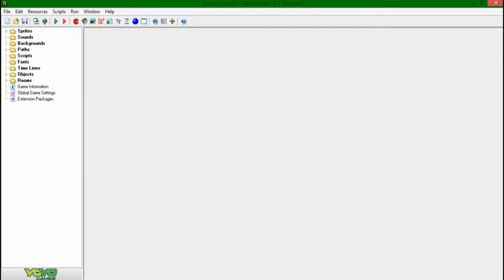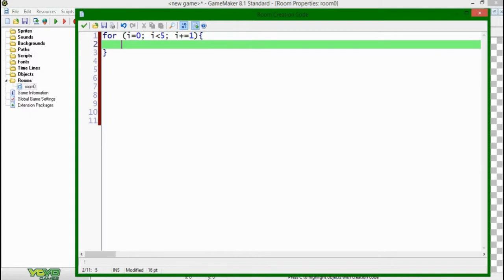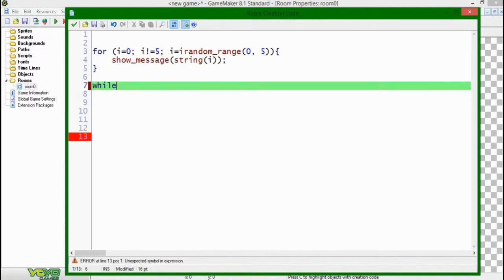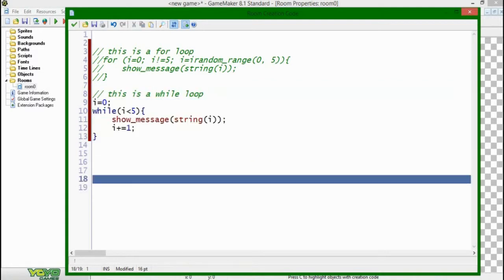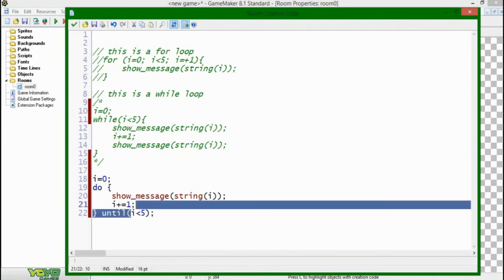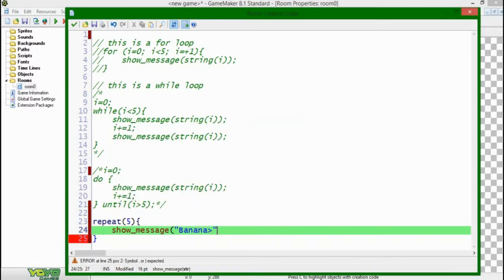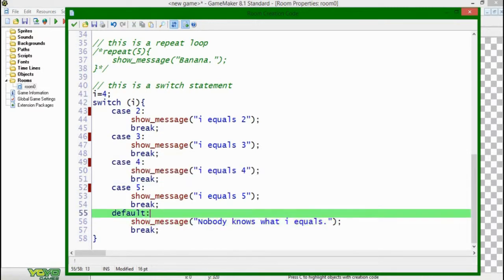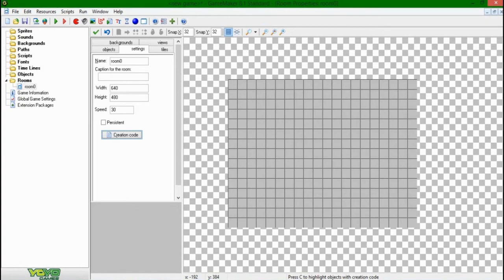Game Maker Programming - Control Flow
A short video on the different types of control flow statements in Game Maker: if/else, for, while, do/until, repeat, and switch.
That promised social media link spam.
I do live streams sometimes!